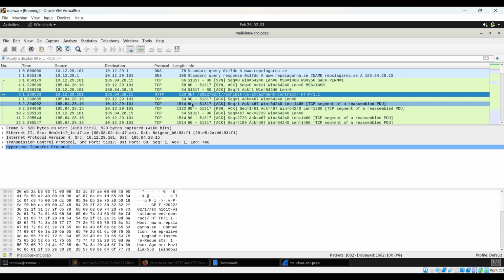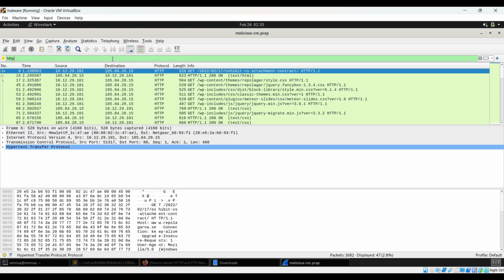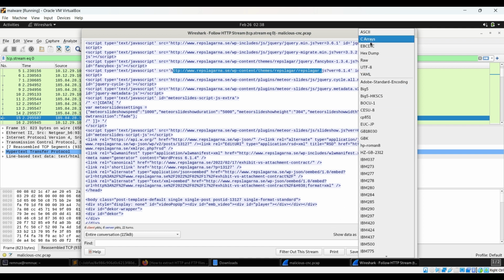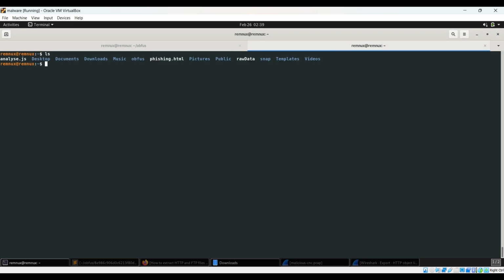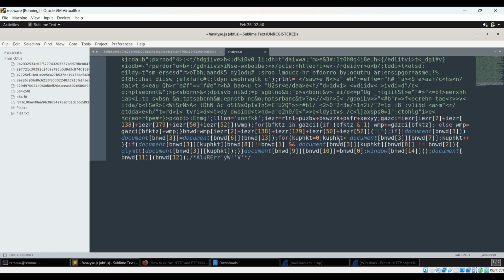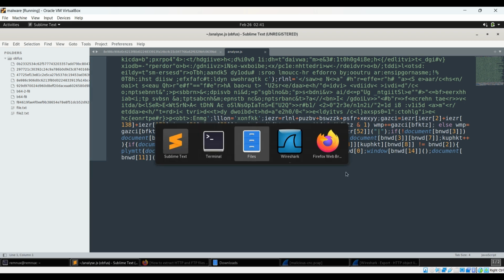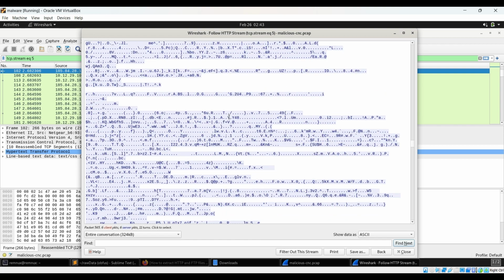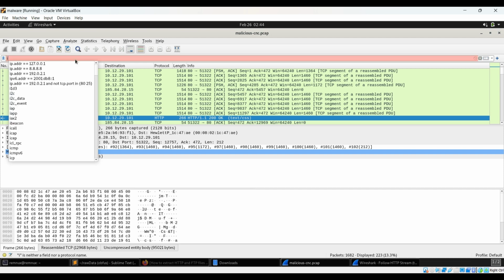Analysing Malicious Packets(CnC) using Wireshark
In this video, we are analysing CnC packets using wireshark. As it is not possible to have a CnC live for analysis unless extremely recent, I have analysed an existing pcap file having packets related to the same.

I am using Linux here. It can be run in windows OS as well.
It is advised to perform analysis in a sandboxed environment.

shruti_jiee